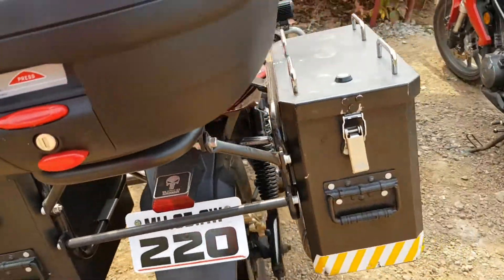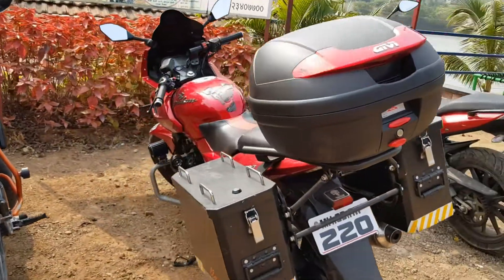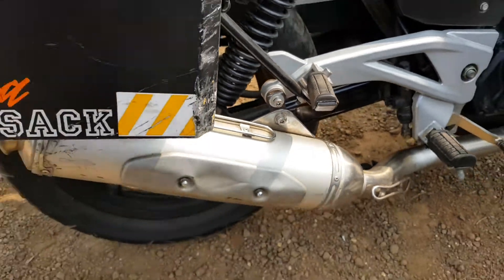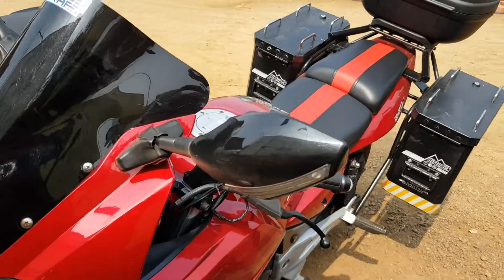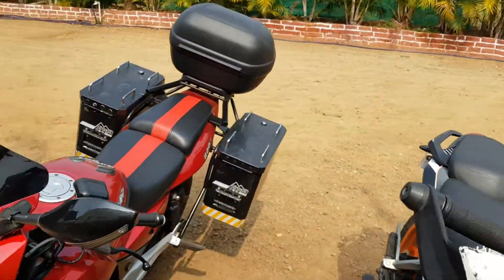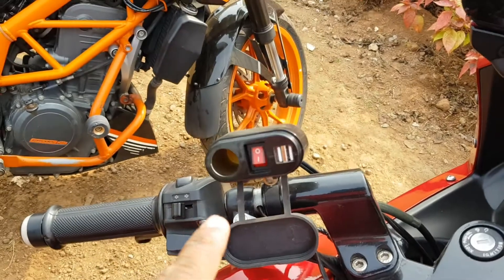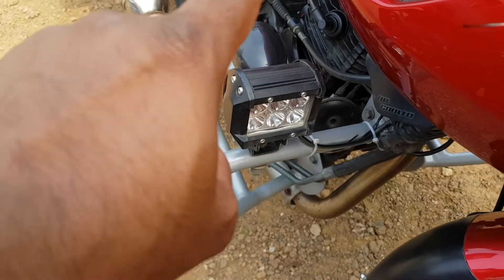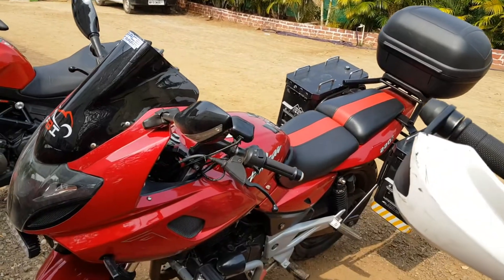Bajaj Pulsar 220 | Highly Customized For Touring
Hey Guys
This video is about my pulsar 220 which i have customized for small touring. There are few more things to do with it and will do it as time permit. This video might help those guys who are looking forward to do touring on there pulsar 220. I need to increase suspension heights or it can be simply done by replacing stock suspension set to pulsar 135's rear suspension set. I hope you guys liked a video.
And guys do not leave your home without your helmet. Keep riding and always ride safe.